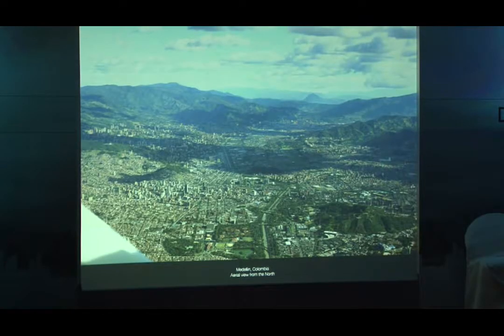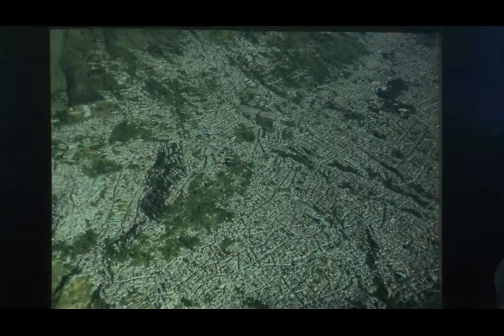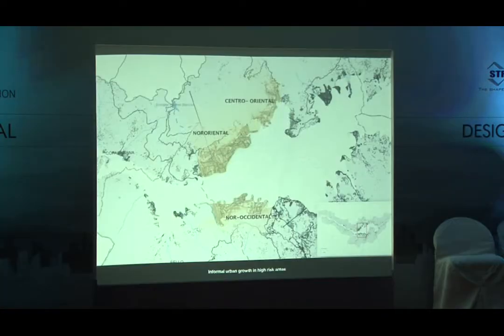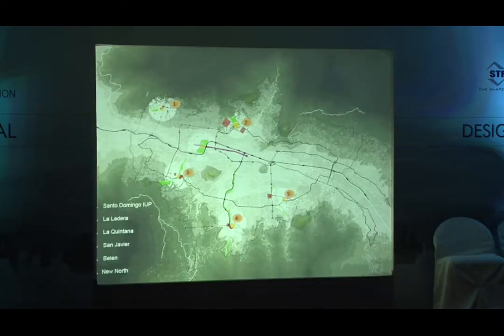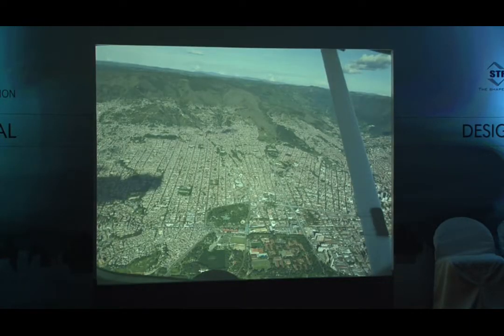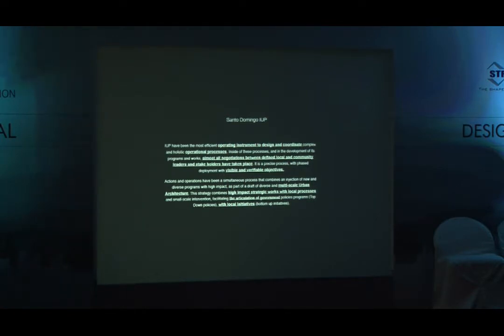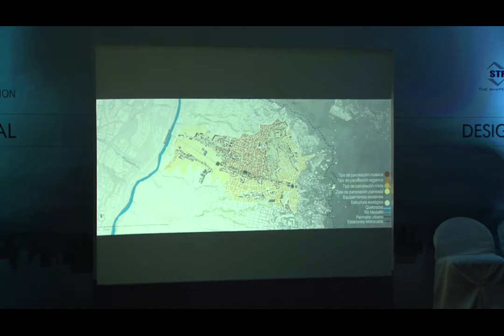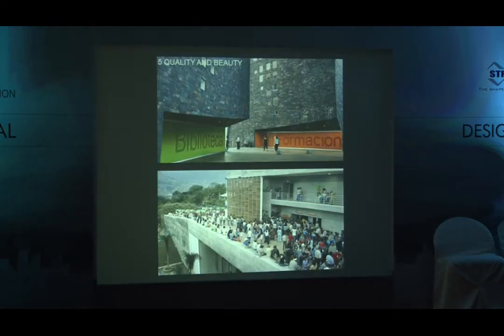Camilo Restrepo, Architect & Planner, Medellin, Columbia